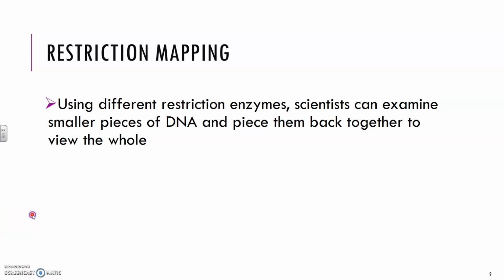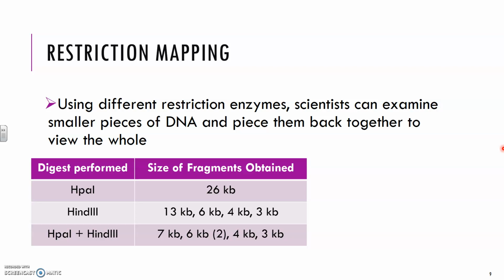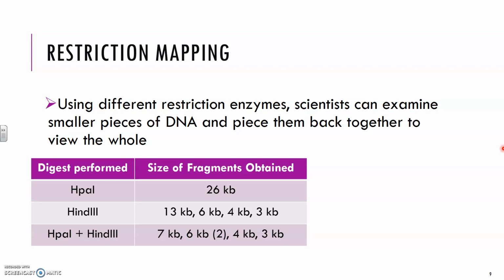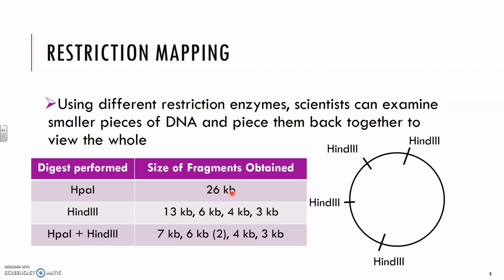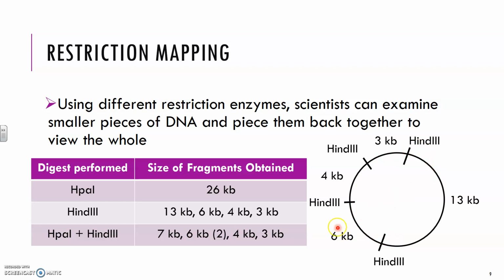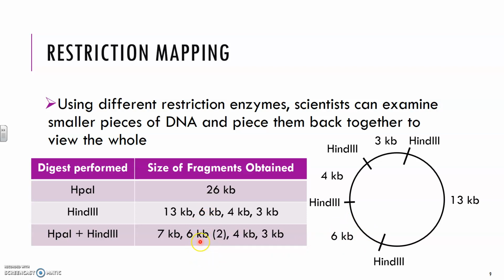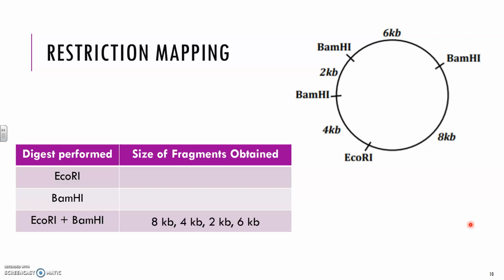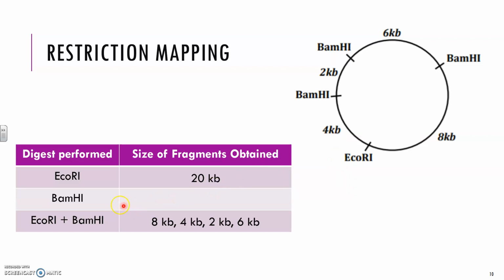Biology 5.1 Part 2